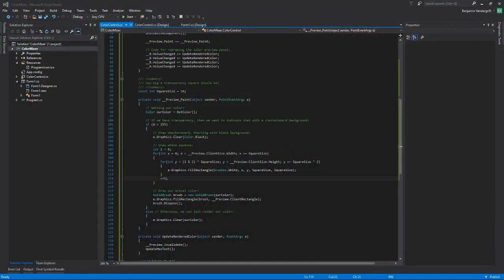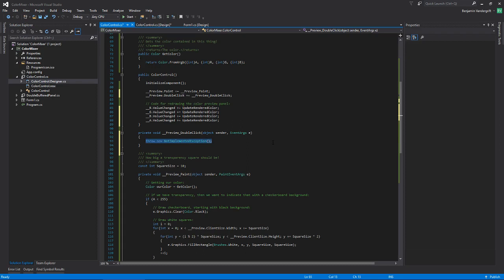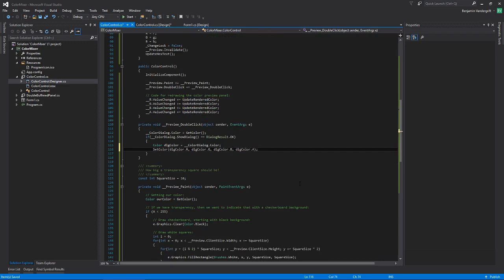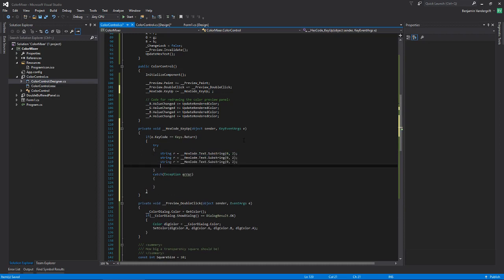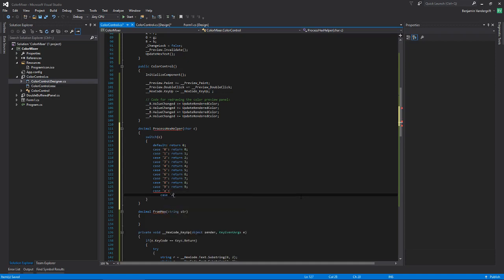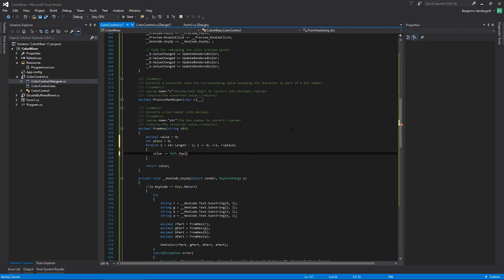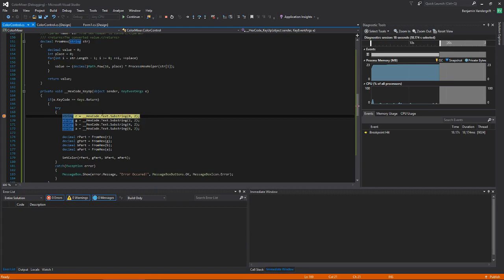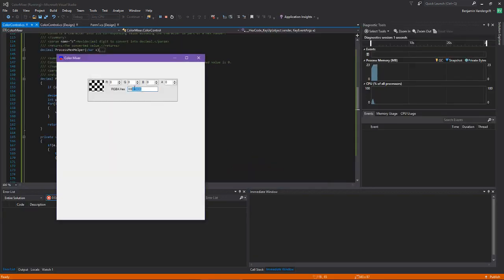Let's Program! - Color Mixer Part 2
In this episode, I continue working on the color mixing program, this time finishing (well, nearly, anyway!) the Control for specifying color information.